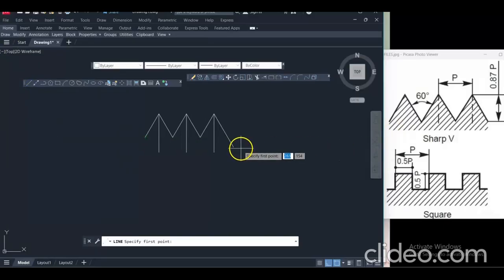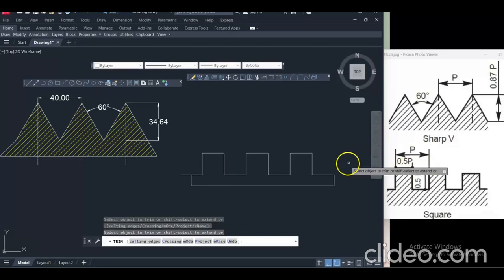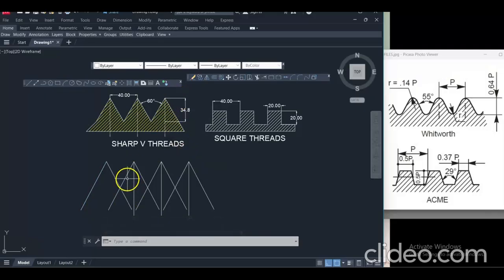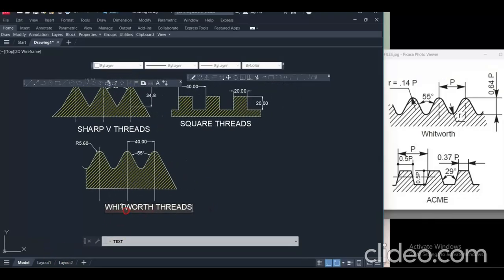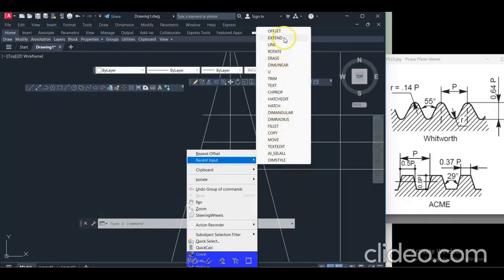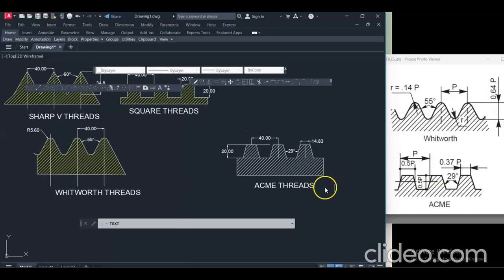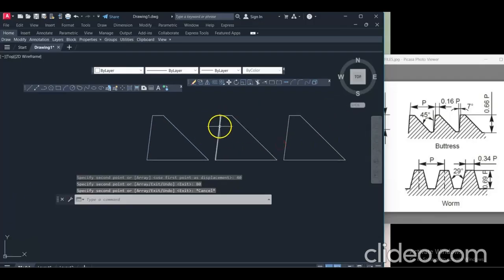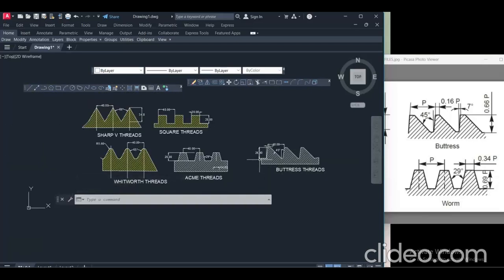THREAD PROFILES BY || DR.Y.N.V.SAI RAM